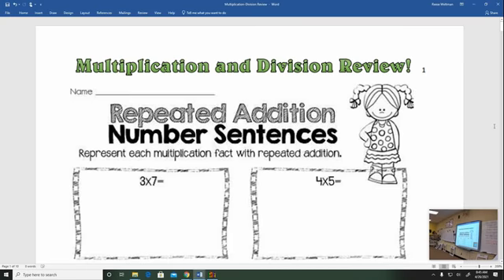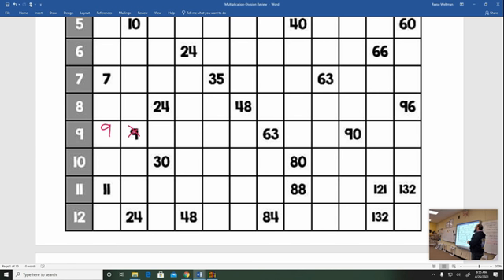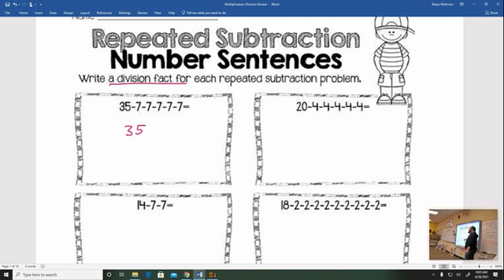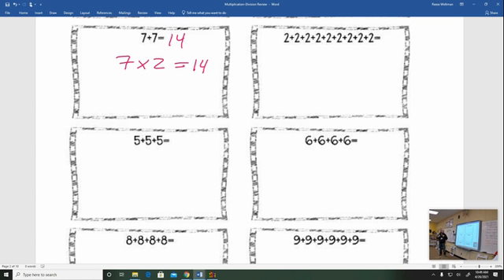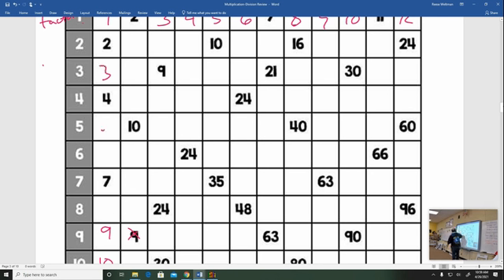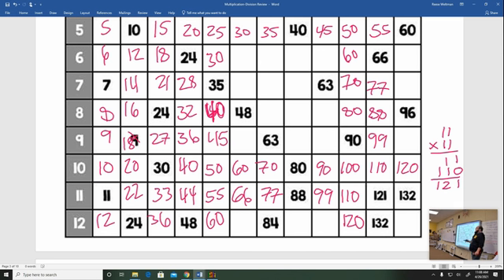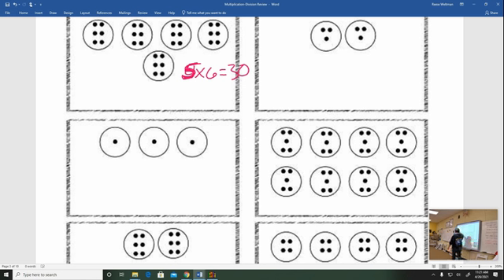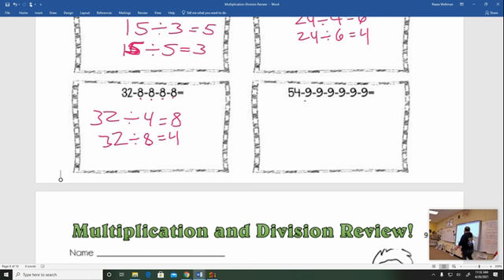Dr. W's 3rd Grade Math Class: Multiplication & Division Review: Repeated Addition, Subtraction, etc.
Today, we had a long day of multiplication and division review before we start the CAASPP comprehensive math test tomorrow. We worked on repeated addition, repeated subtraction, grouping for division, skip counting by 2s, 3s, 4s, and 5s, and completing a multiplication table.